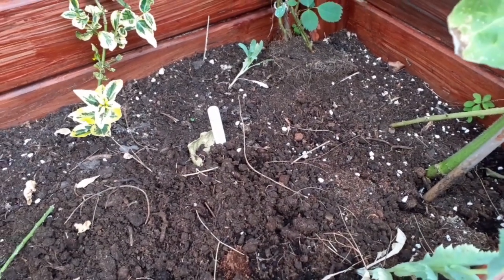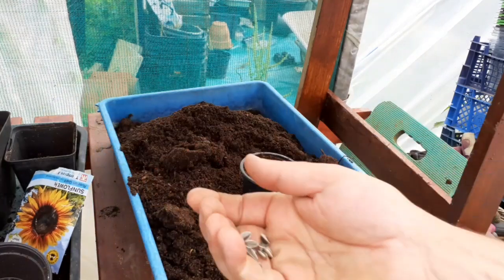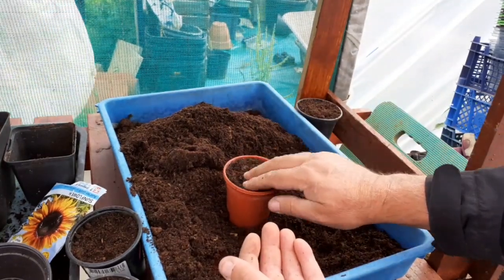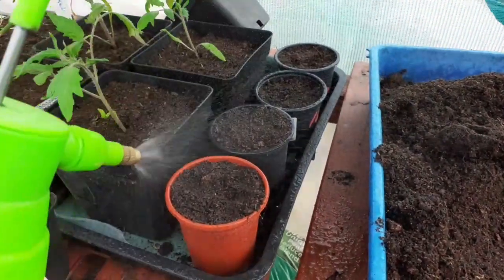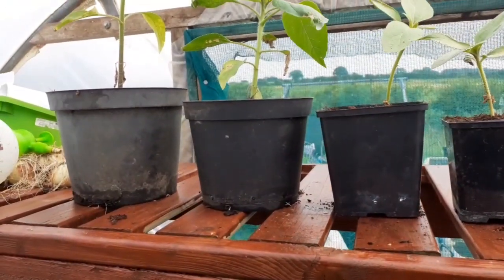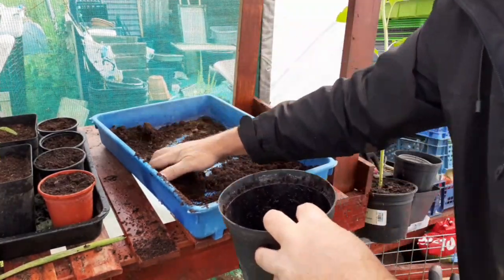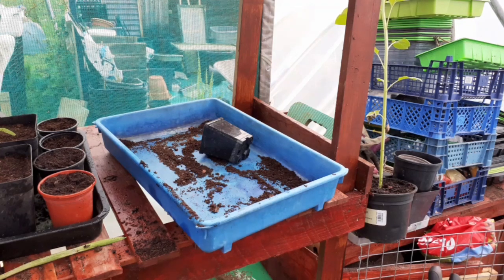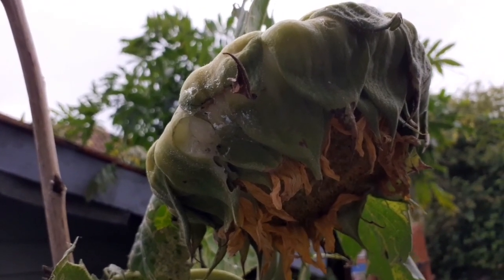How to Grow Giant Sunflowers | Gardening for Beginners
In this episode we show you how to grow sunflower from seed.

Music Credits
Music Credit -